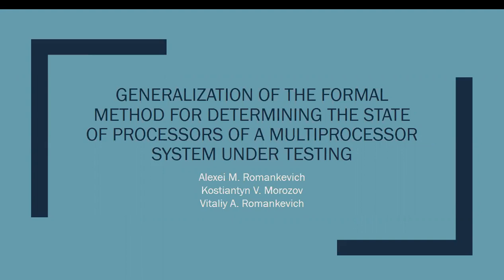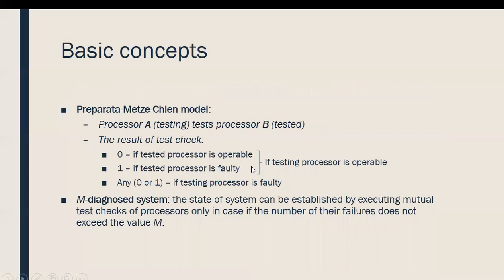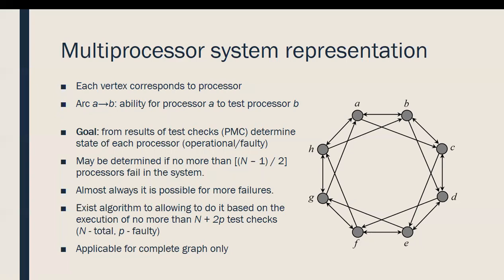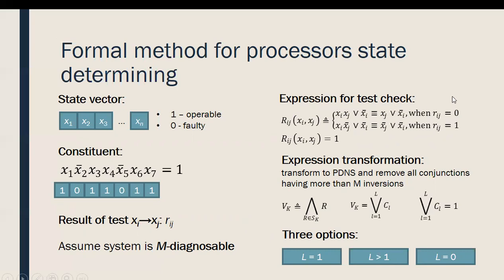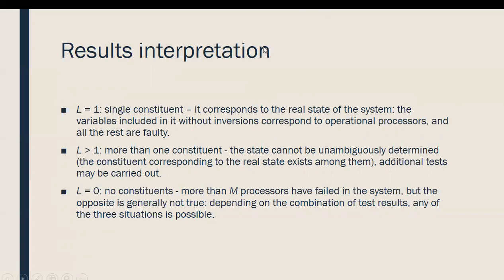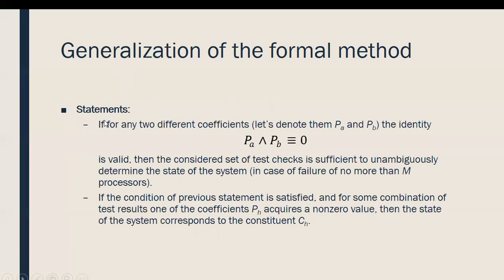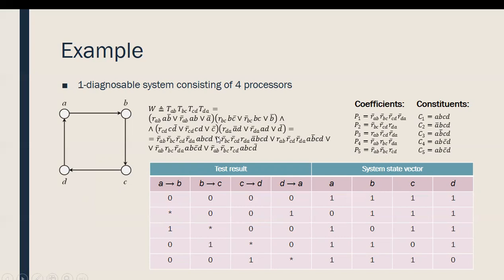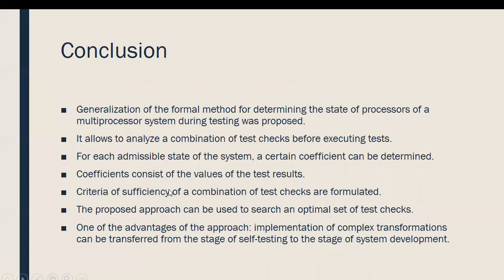Generalization of the formal method for determining the state of processors of a multiprocessor syst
The paper proposes a generalization of the formal procedure for establishing the state of processors of an M diagnosed system based on the results of performing a given set of mutual test checks of processors, in accordance with the Preparata Metze Chien model. Αn approach to solving the problem of a possible assessment of the sufficiency of a set of test checks to unambiguously determine the state of the system is also proposed. In addition, as a result of special transformations, the process of establishing the state of the system processors based on the results of the tests carried out can be greatly simplified. Thus, a significant part of the calculations aimed at performing self-diagnostics of the system is transferred from the operational stage to the development stage.